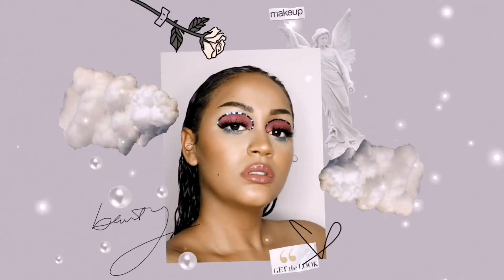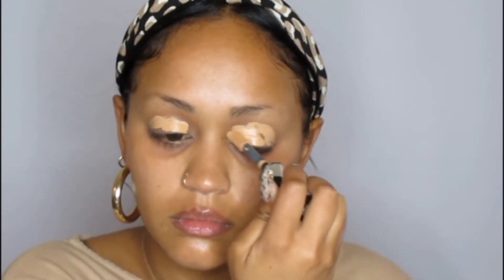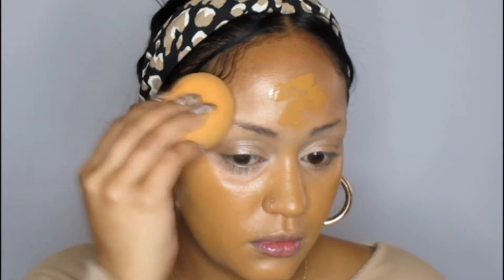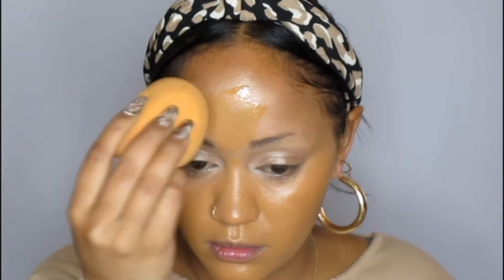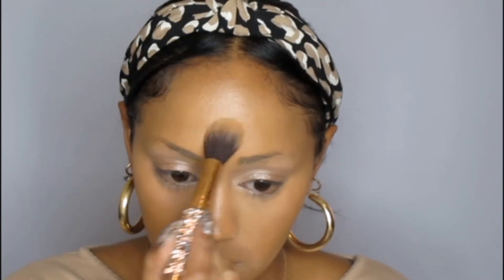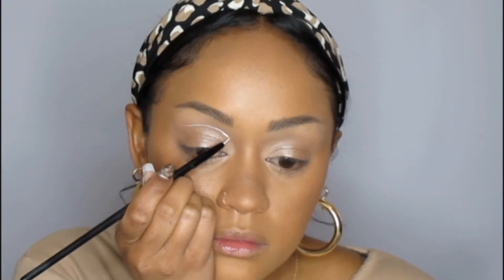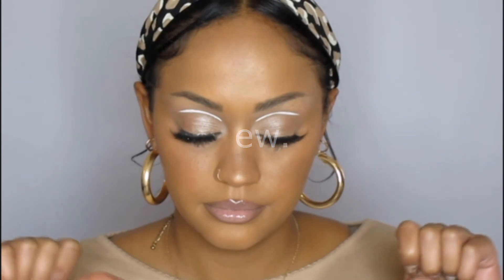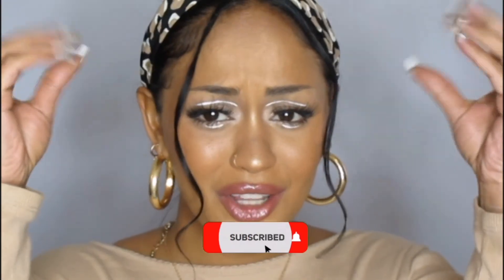Spring/Summer Soft Glam and Floating Eyeliner | Using Face Paint for Graphic Liner??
Hi Beauties xx

In this video I will be creating a soft glam paired with a graphic "floating" liner.

Products
𝘽𝙧𝙤𝙬𝙨
Rubi Your Best Brows Pencil & powder Duo
𝙀𝙮𝙚𝙨
Loreal. Concealer
Colourpop Going Coconuts palette
FabArt Pro Paint Palette
𝙇𝙖𝙨𝙝𝙚𝙨
Wing it Beauty
𝙎𝙠𝙞𝙣
Sorbet Glow & Tell
Colour Correct under eye correcting primer
The body shop foundation and concealer
Loreal Concealer
 Revlon Candid Setting Powder
𝙇𝙞𝙥𝙨
Wetnwild Matte lipstick
Essence Lipgloss

Luv ya!